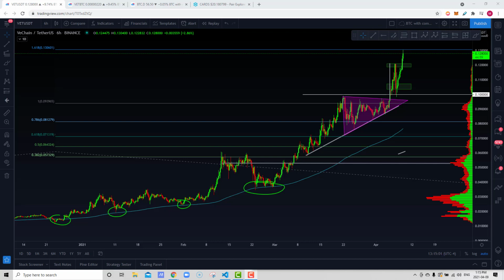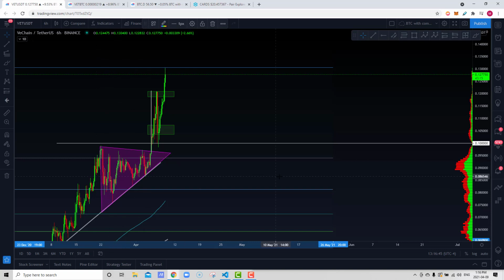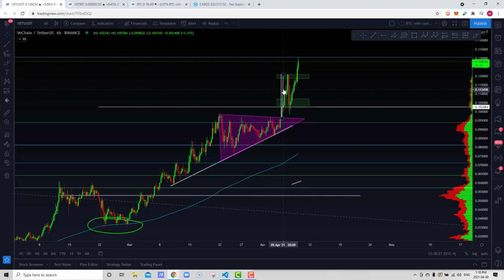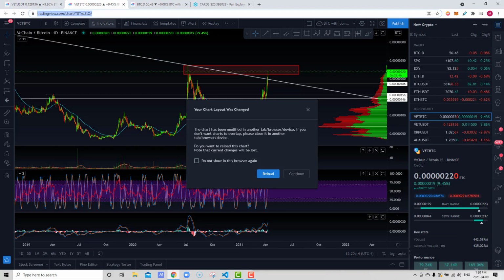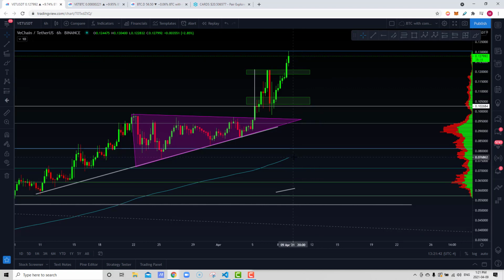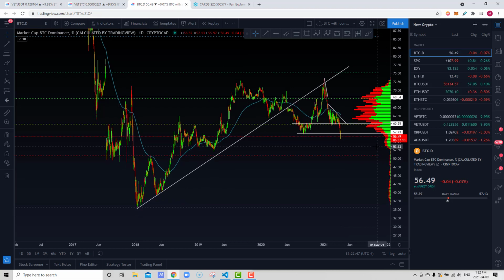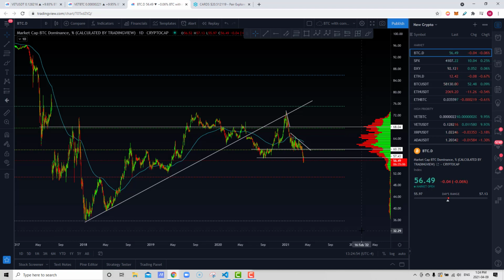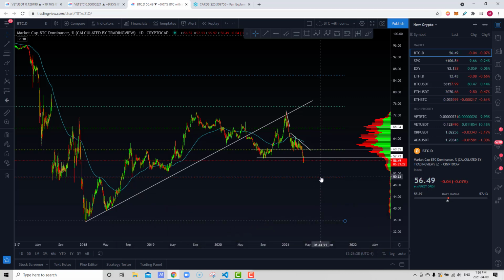VeChain VET Key Range - This Analysis Will Blow Your Mind!!! MUST WATCH Price Predictions & TA